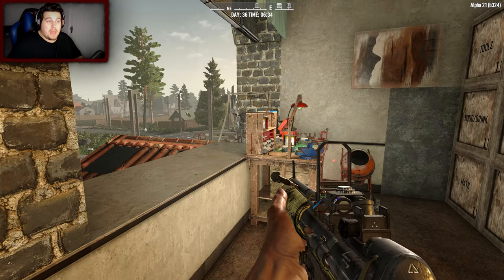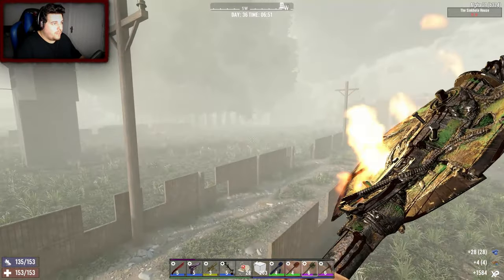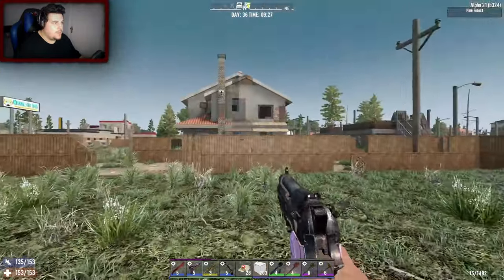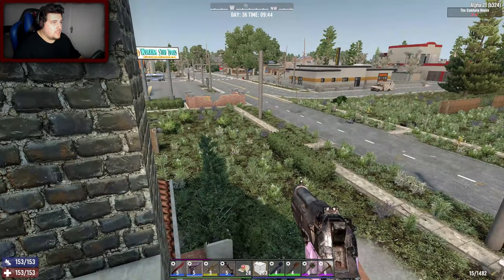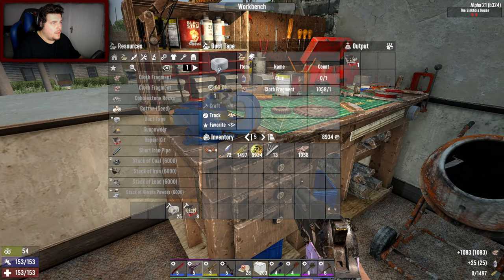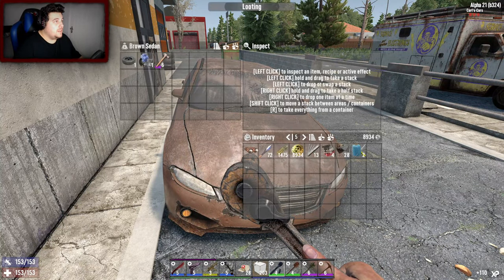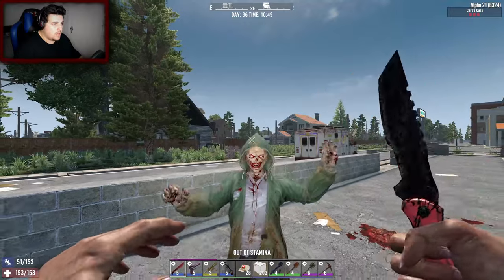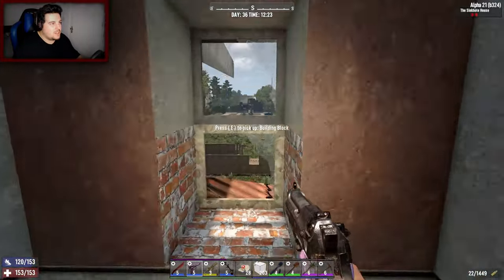Super FAST mining! in (ARMY-GEDDON) l 7 Days To Die l A21